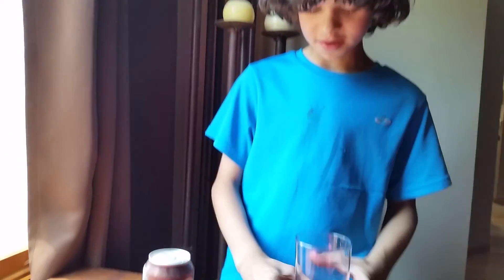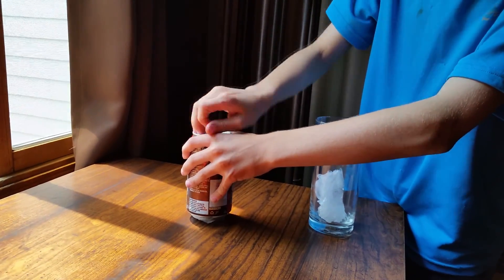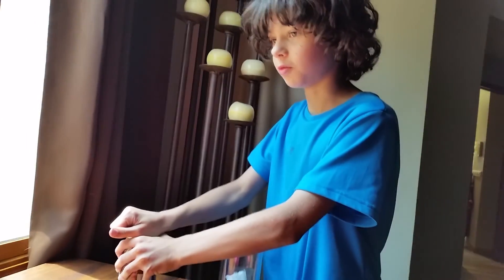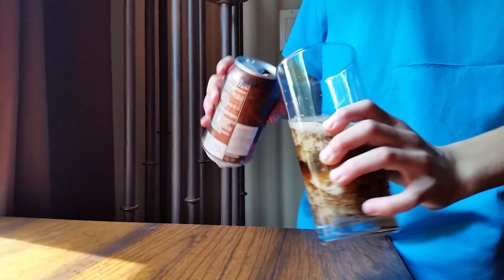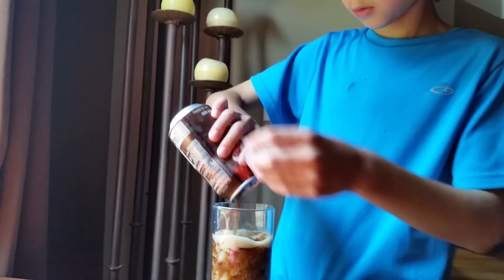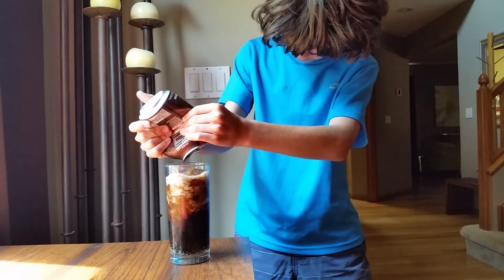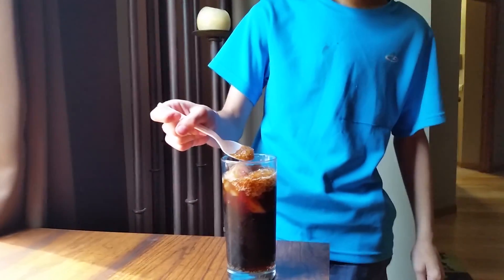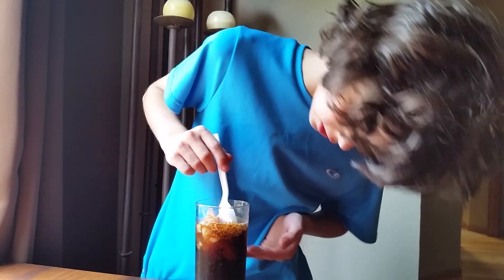Instant freeze your soda from a can.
Hey guys, sorry I haven't added a video for a while. This video shows me pouring a supercooled soda into a cup with ice in it to activate the nucleation. Watch it turn into delicious slush. In my next video I'll show you how to do this with purified water.